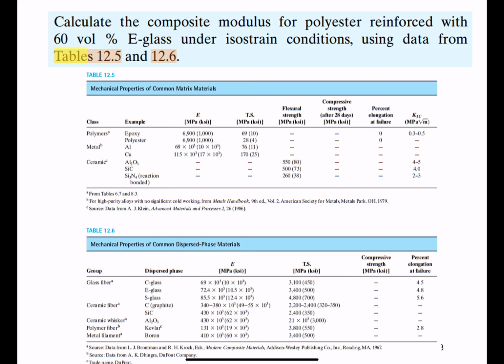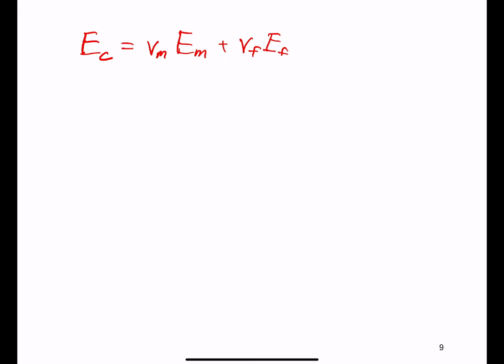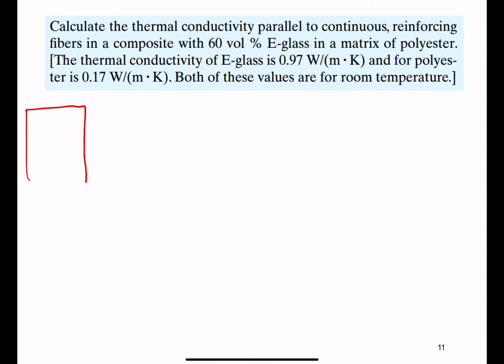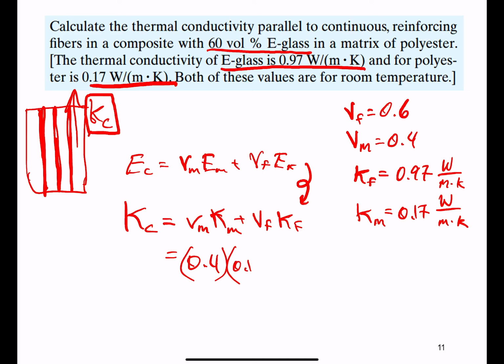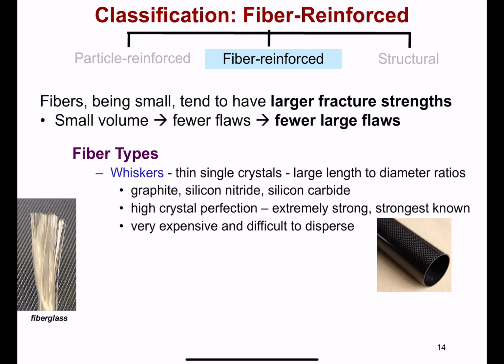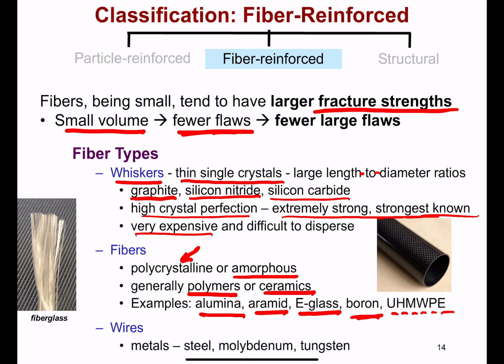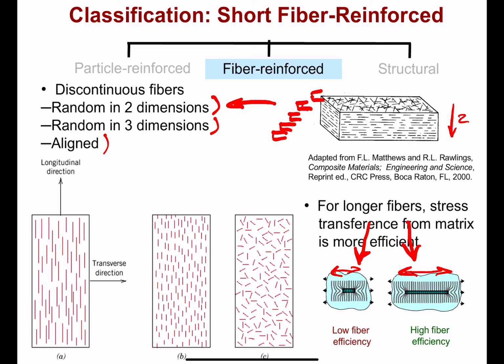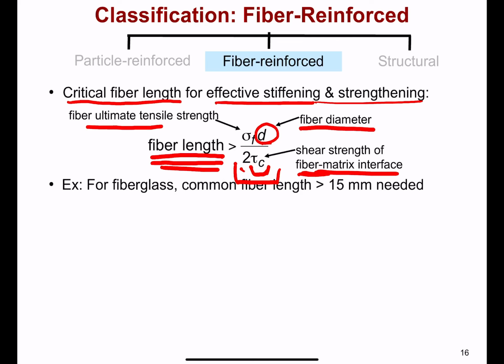ENGR170 / MSCI 201 - Rule Mixtures Examples and Critical Fiber Length in Fiber Reinforced Composites